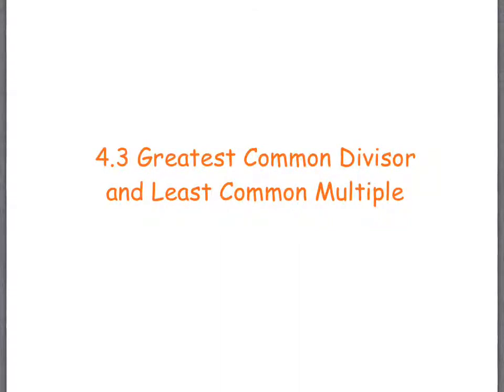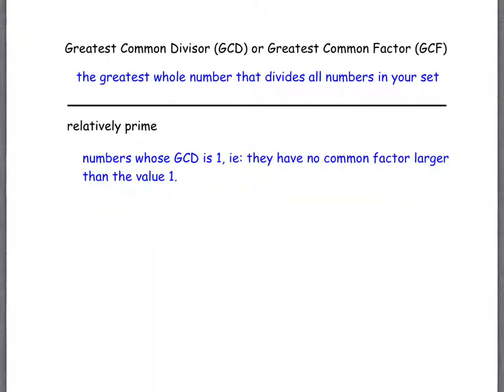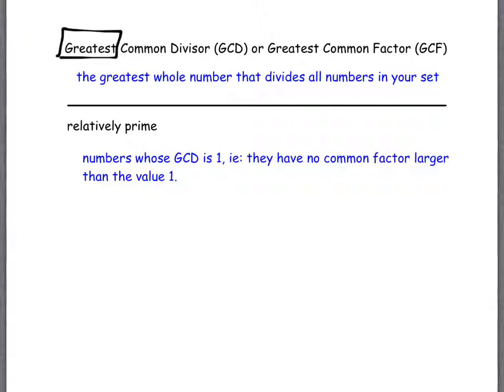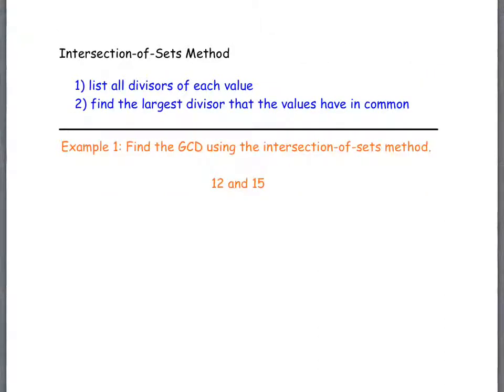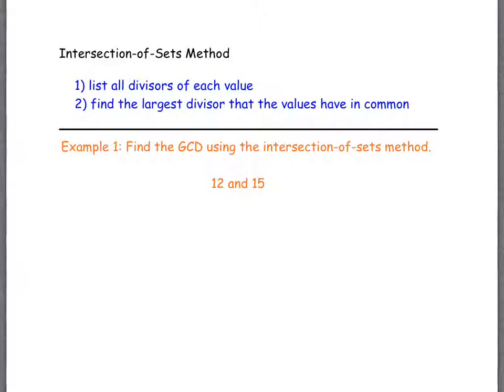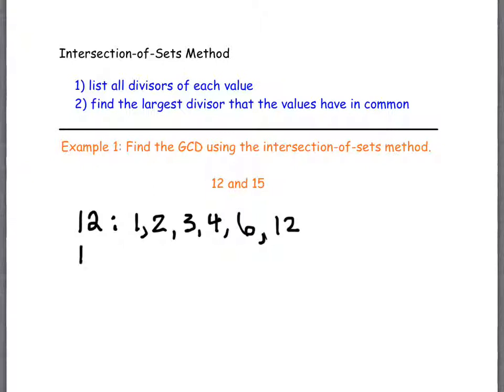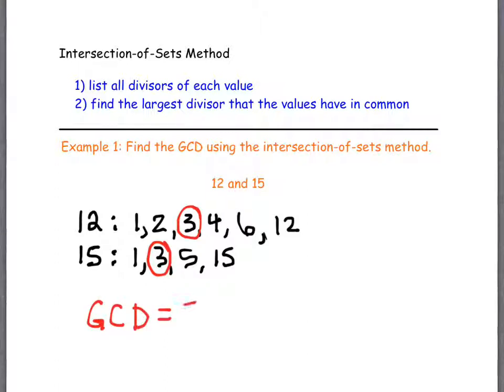4.3 Greatest Common Divisor & Least Common Multiple (part 1)